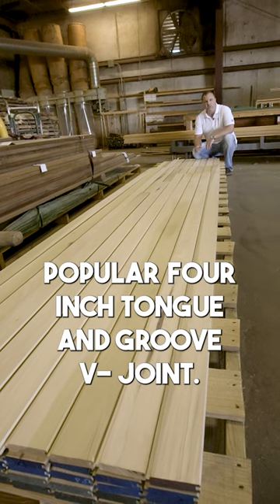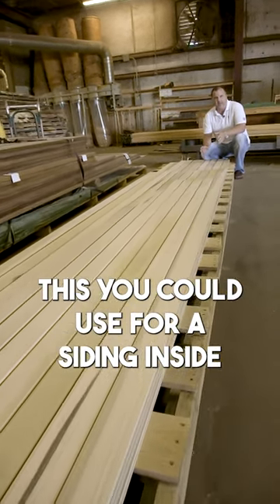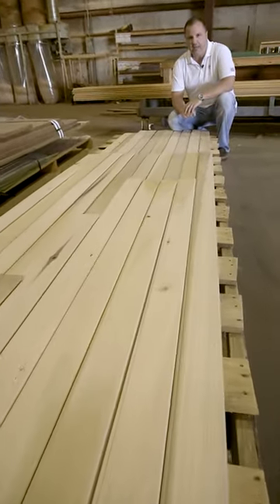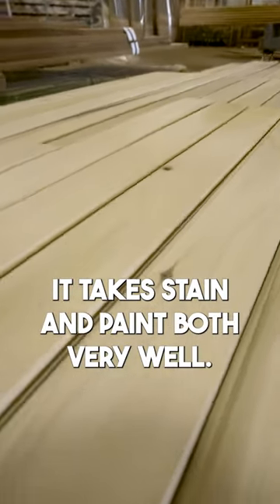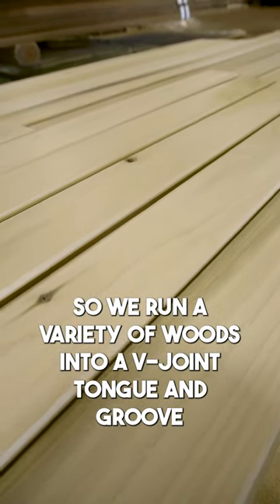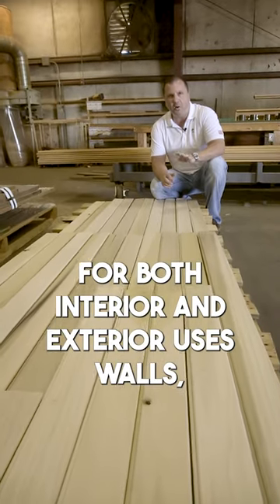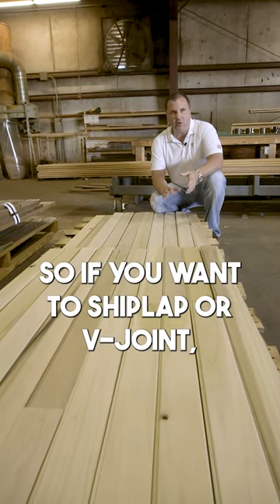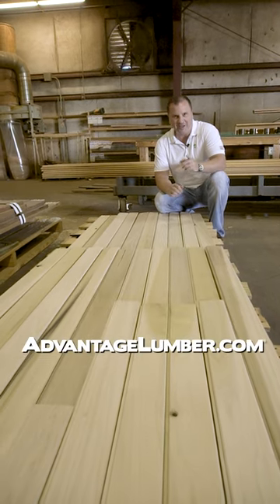Short Cuts- Poplar V Groove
A little info on V Grooved Poplar for siding, soffits, ceilings, etc.